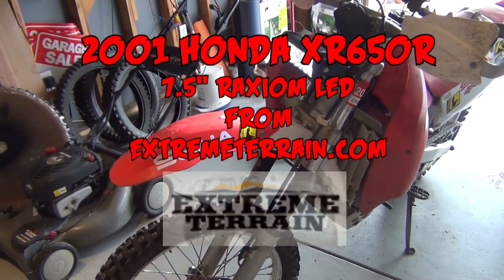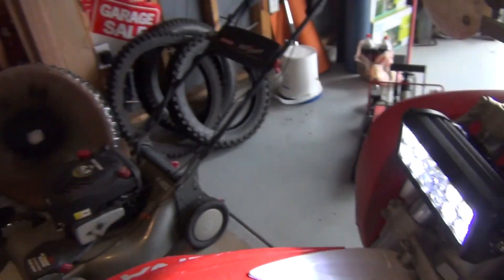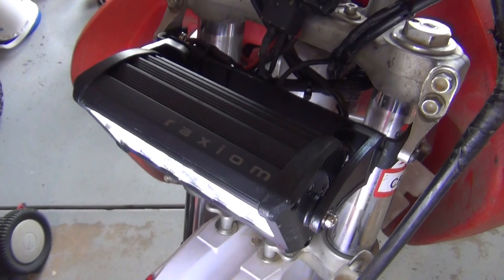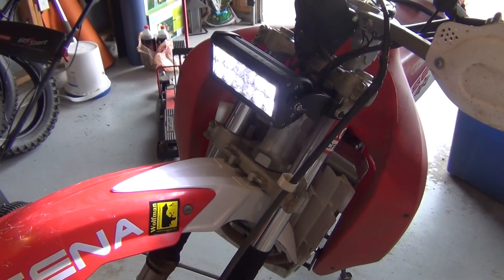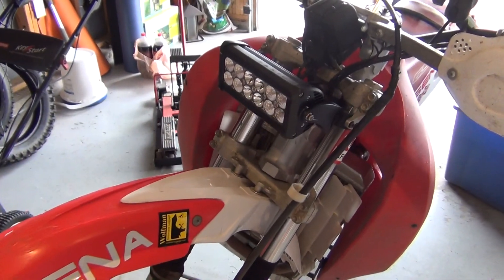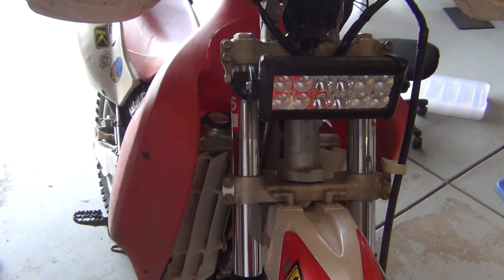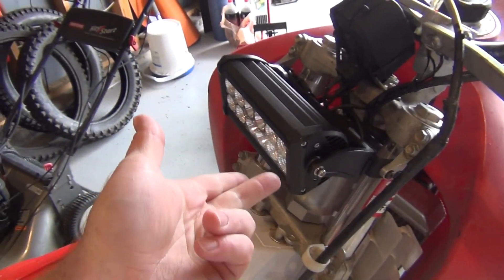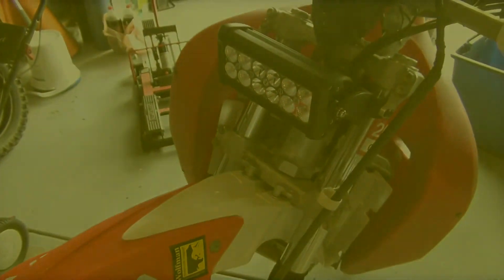ExtremeTerrain Raxiom LED Light Bar - Part 7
Price:
$89.99

Specs:
7.5" double row LED auxiliary light
Combo Flood/Spot
(12) 3w high intensity LEDS
Output - 2100 Lumens
Color temperature - 6000K
Diecast aluminum housing with polycarbonate lens
Waterproof rating of IP 67
Dimensions 7.5" long x 3.5" wide x 3" tall
Universal application